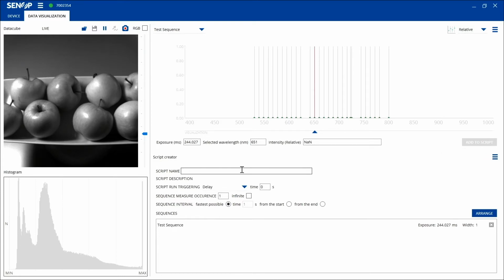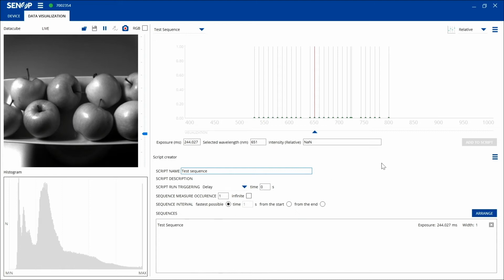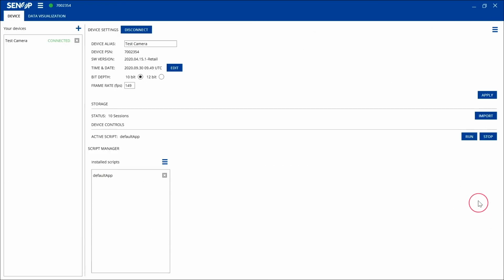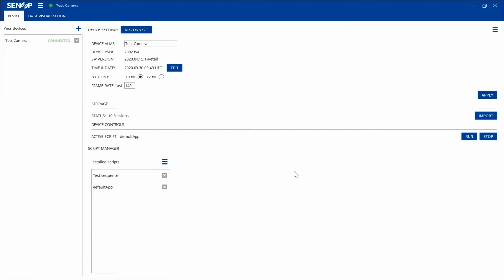Creating script and taking images with HSC-2 hyperspectral camera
In this video we will show you how to create script and take images with the HSC-2 hyperspectral camera.